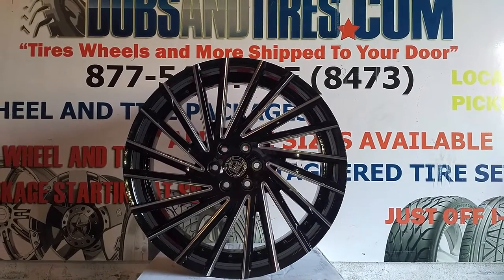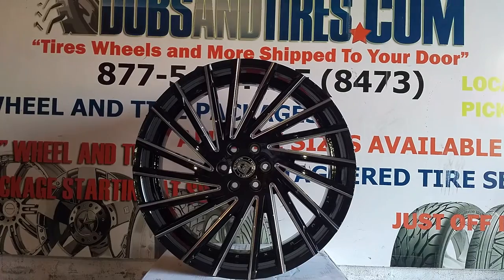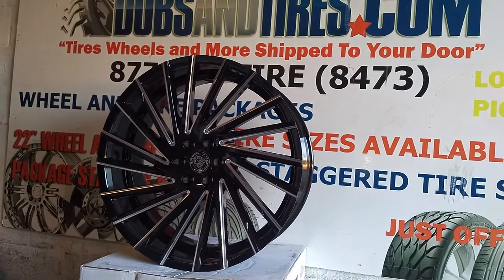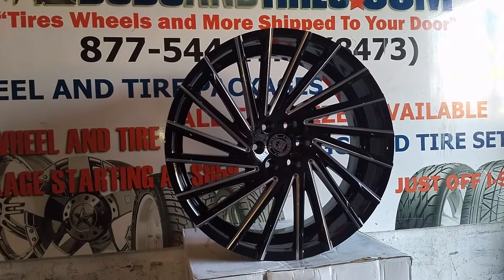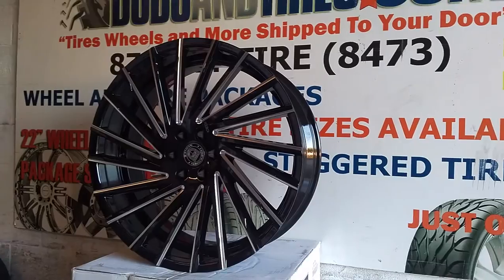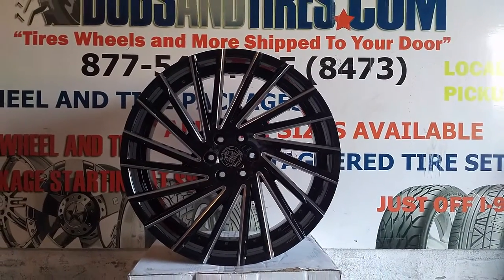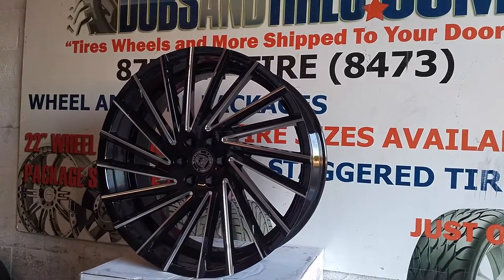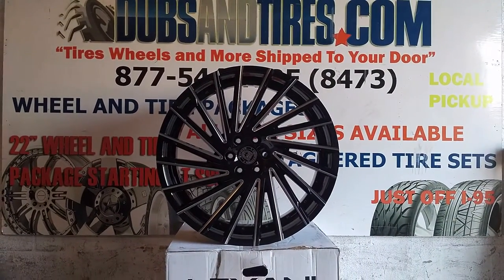877-544-8473 26 Inch Lexani Wraith Black and MIlled Wheels Dubsandtires.com Free Shipping